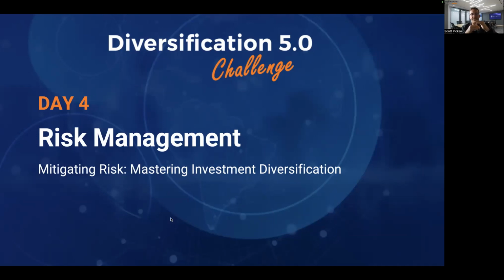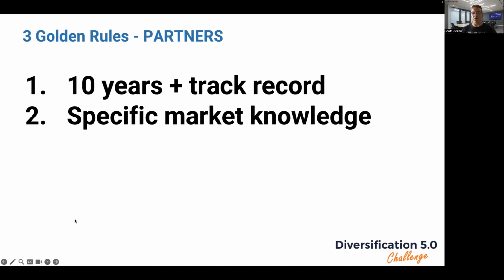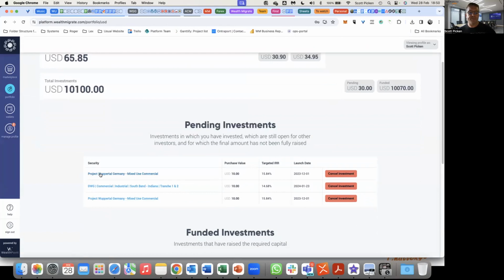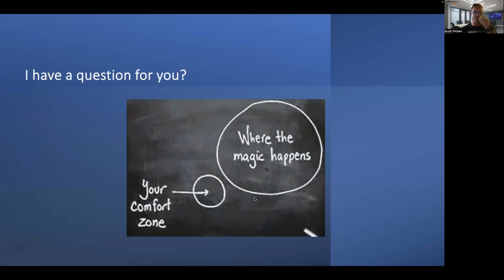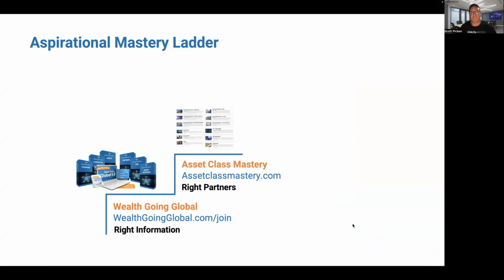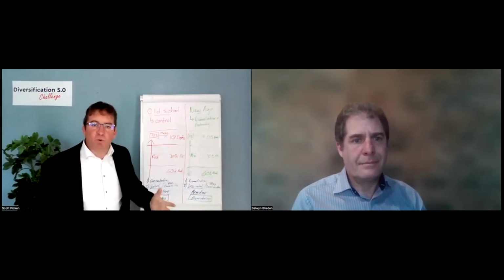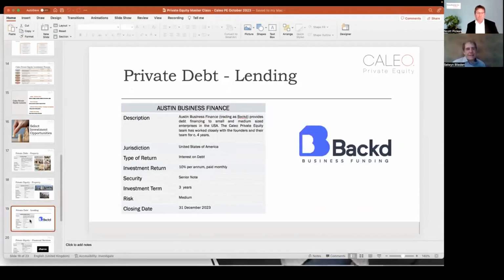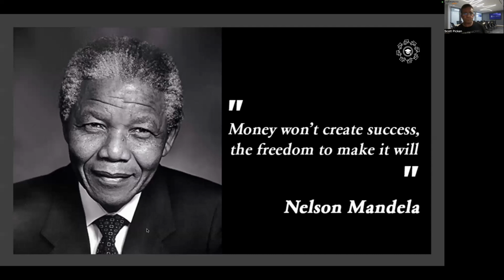Diversification 5.0 Challenge | How to find the right Partners | Day 4